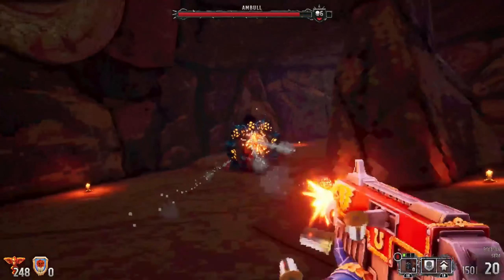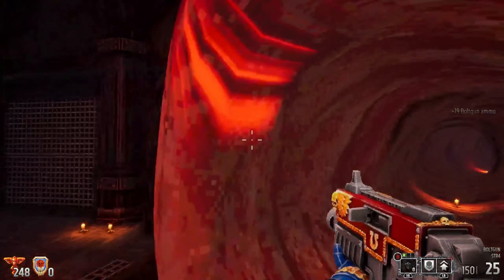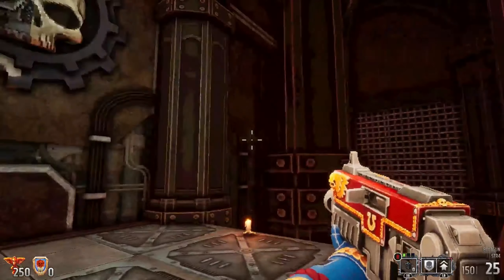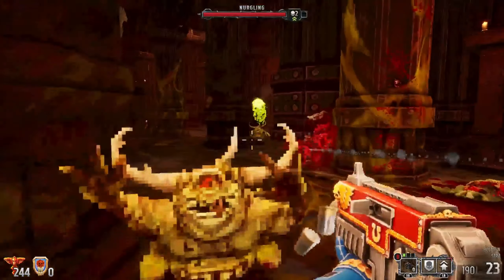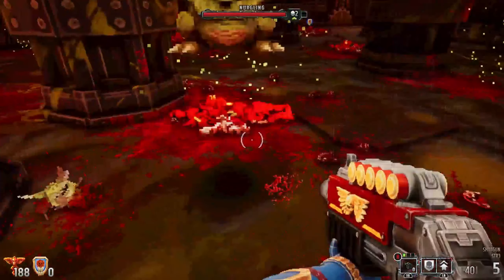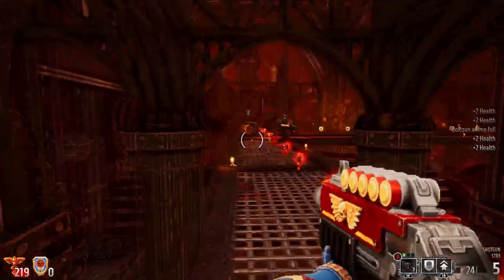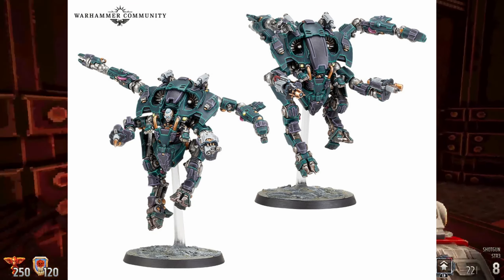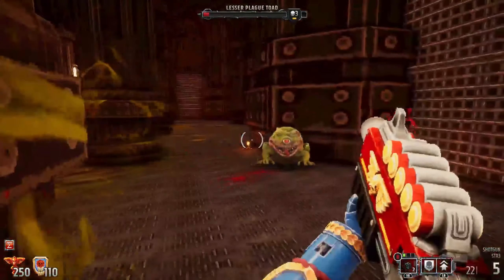Citadel Made A Box! | *NEW* Plushies, Action Figures, Terrain + More! | Warhammer Weekly #32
Finally, something worth talking about - we've actually got a lot of fun topics this week, and some of the cutest releases ever!